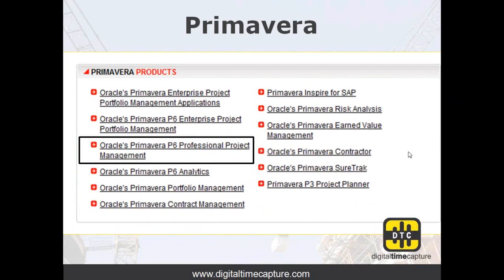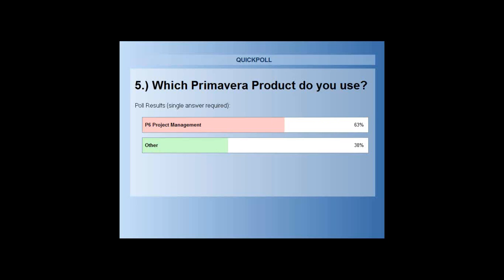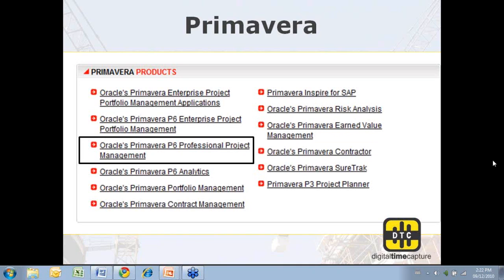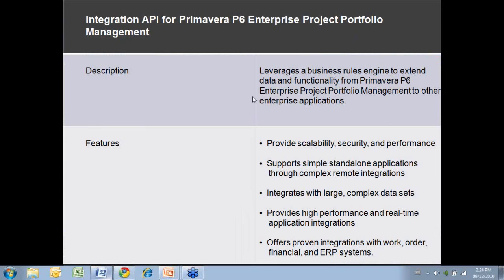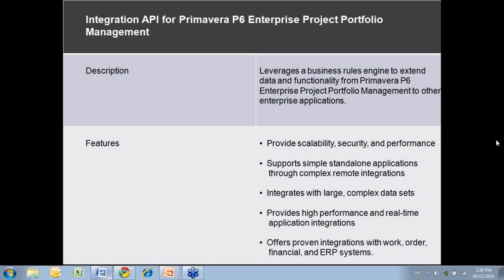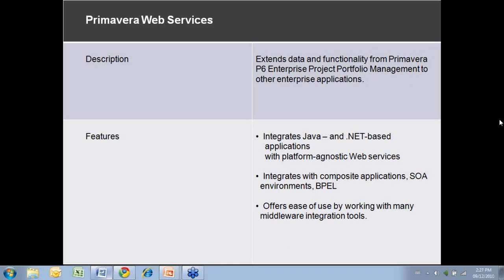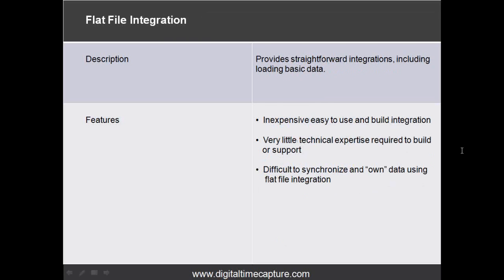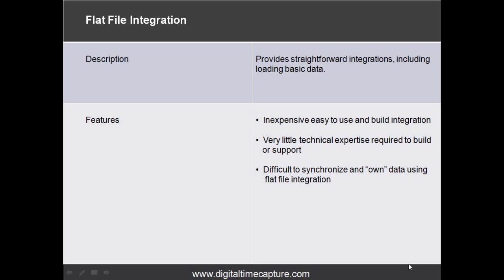Part 2- Digital Time Capture Webinar, Primavera Integration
Digital Time Capture Inc. Webinar: Primavera Integrates with DTC